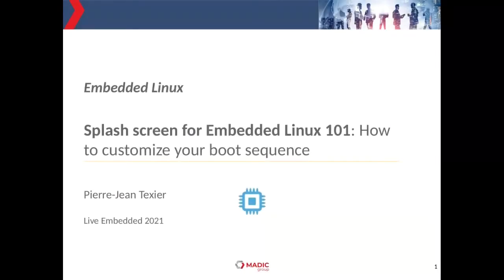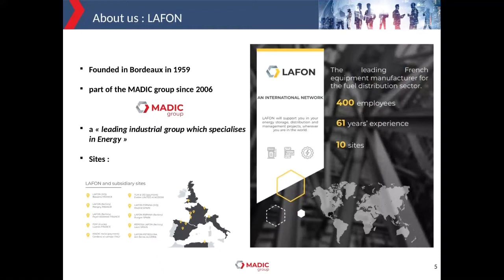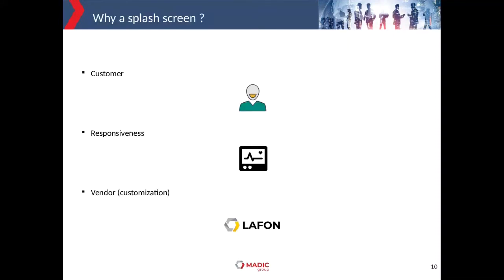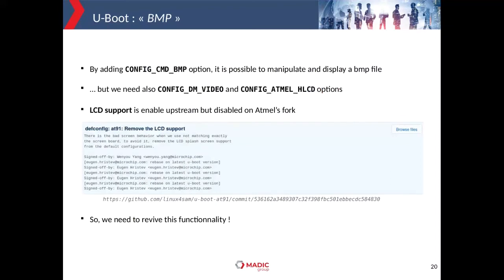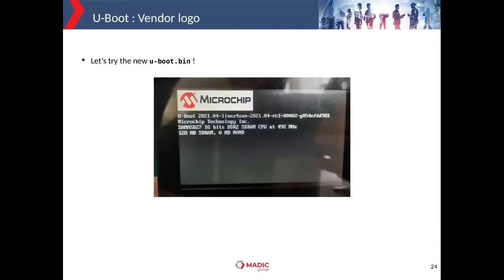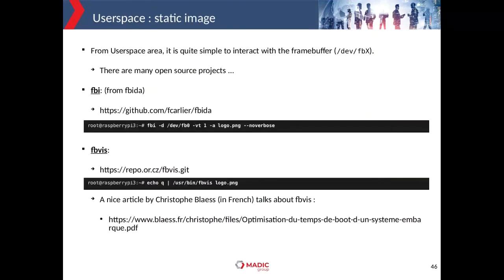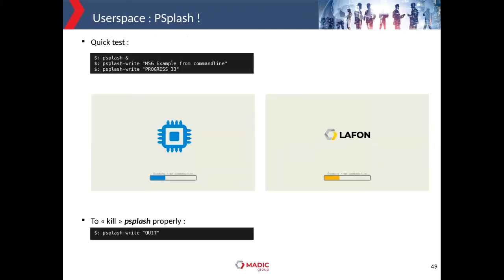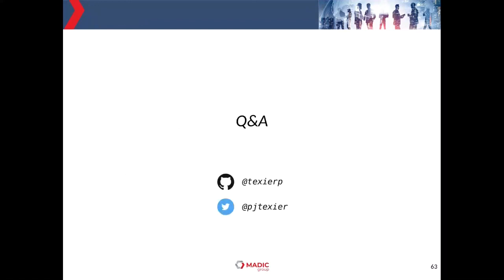[LEE2] Splash screen for Embedded Linux 101: How to customize your boot sequence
By definition: "A splash screen is a graphical control element consisting of a window containing an image, a logo, and the current version of the software". In the embedded world, it is not uncommon to see such a feature for products that have a panel display. This kind of integration provides a sense of responsiveness for the person (customer) which is in front of the product (smartphone, PC, fuel dispenser, internet box, ...) on power up. It is also interesting to display as soon as possible the vendor logo, custom logo, ... This talk covers the various splash screen options available when you have to design a product with Linux inside. From the bootloader to (early) userspace area, through Linux Kernel, we will discover how to integrate a custom splash screen.

Pierre-jean Texier, Ingénieur Linux embarqué @LAFON Technologies